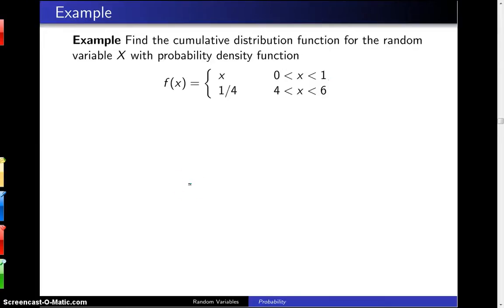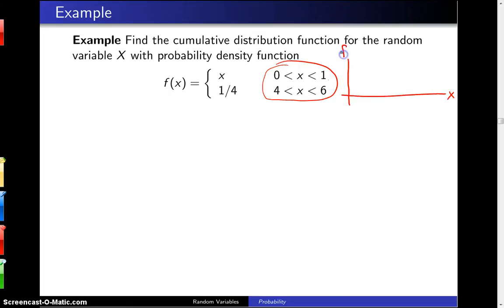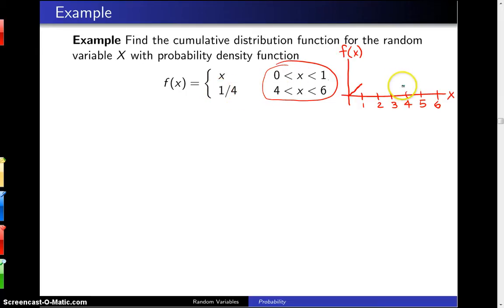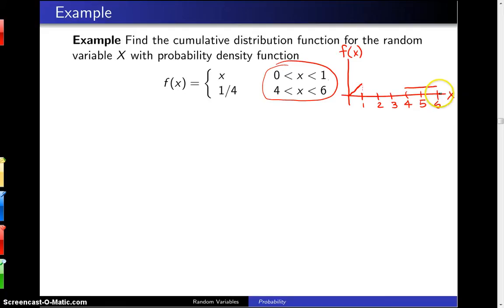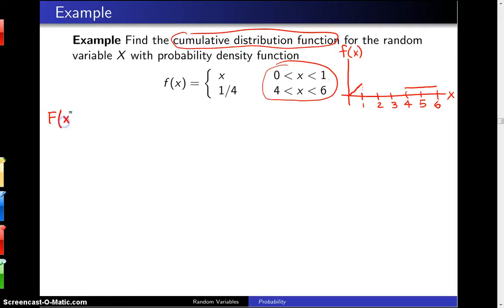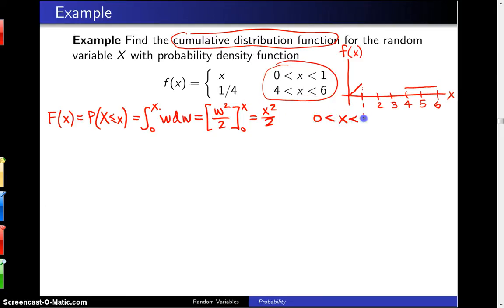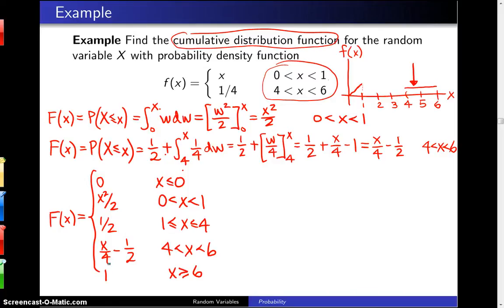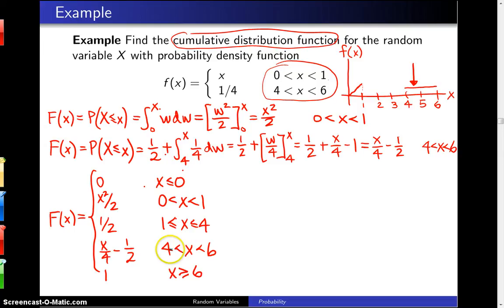Cumulative distribution functions -- Example 5